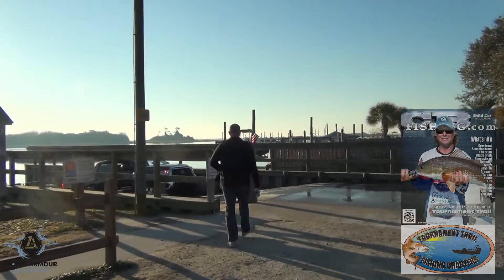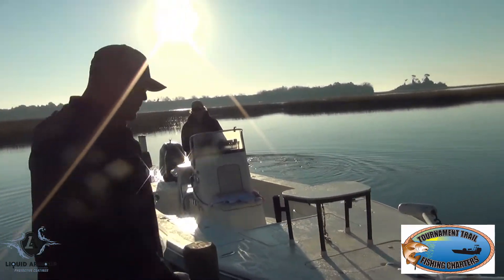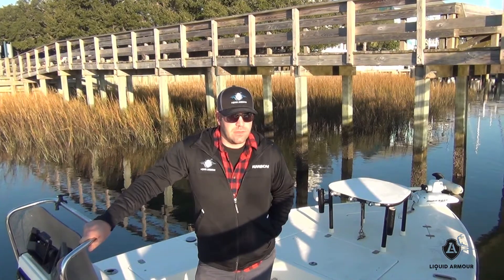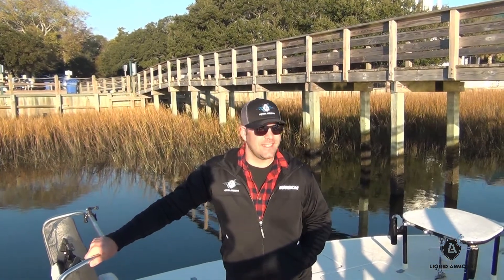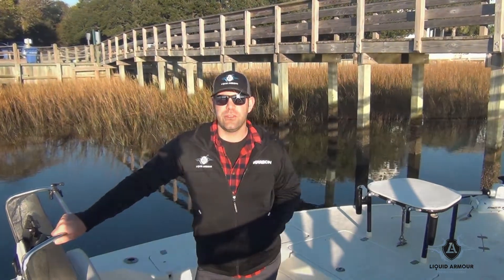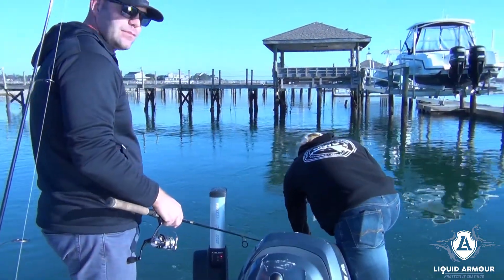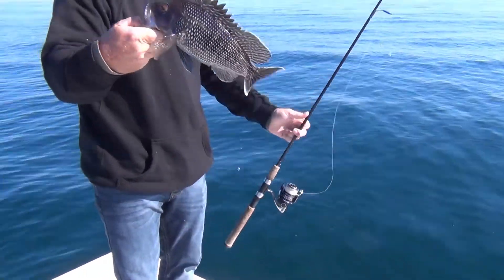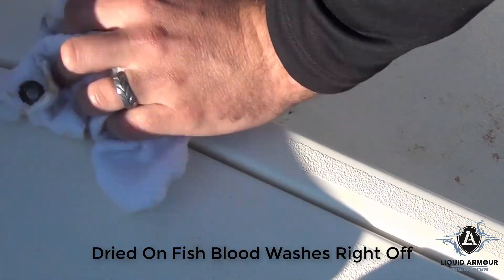Captin Rennie Clark Talks About Liquid Armour Protective Coatings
Harsh conditions of both Saltwater and Freshwater environments are a well-known problem to boat experts and lovers. Liquid Armour 9H offers protection against the corrosion created by saltwater and the fouling on the hull caused by the accumulation of algae and/or shells, even fish blood! Today’s procedures to clean the boat's hull are exhausting, labor intensive and not very environmentally friendly. Our marine grade ceramic coating will make the surface so repellent to the harsh elements that the cleaning process will no longer be a problem. Liquid Armour products are protecting boats around the world.